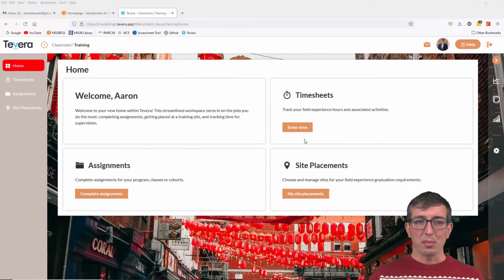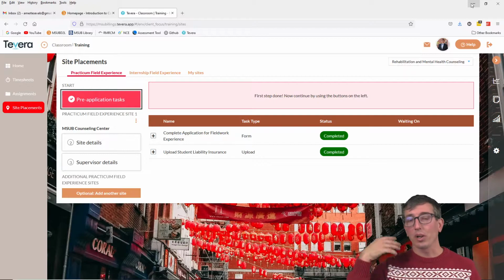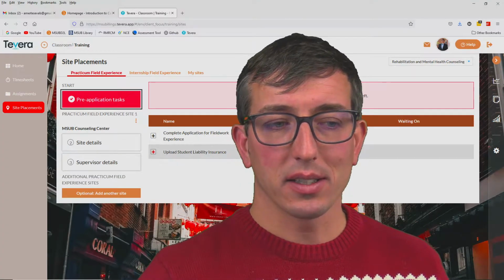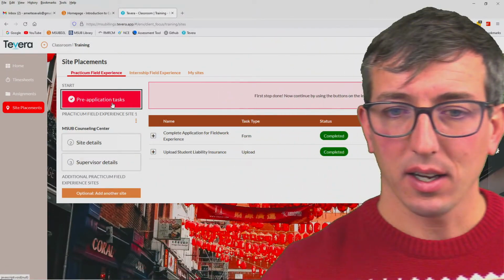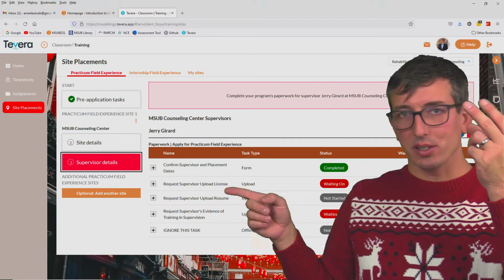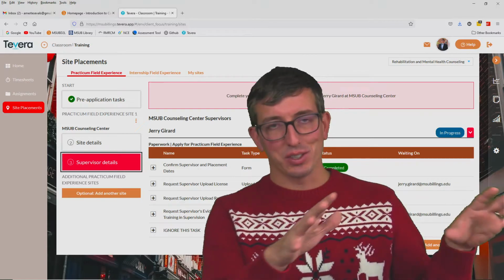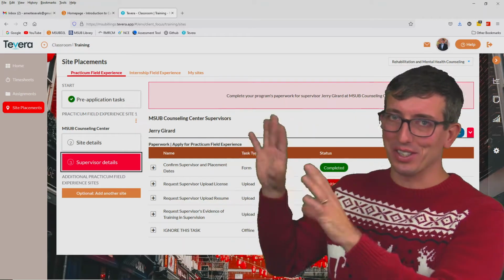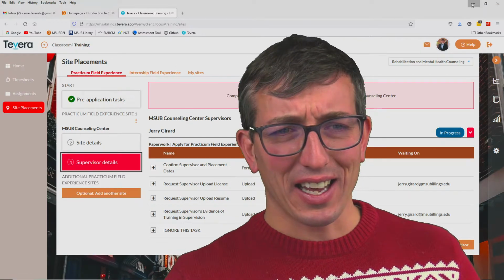Practicum Internship Process